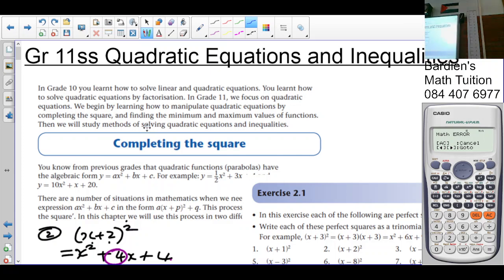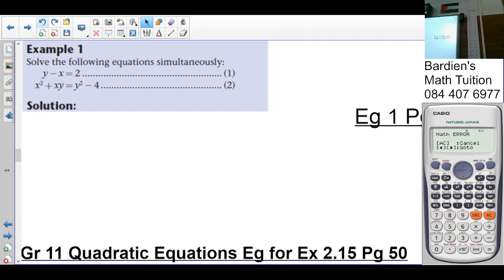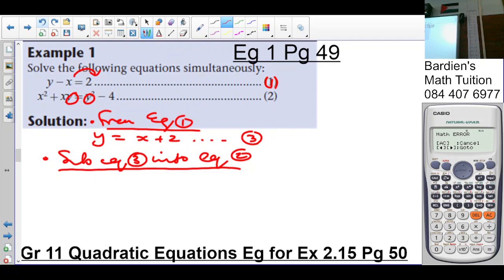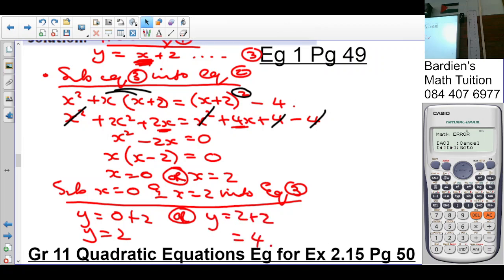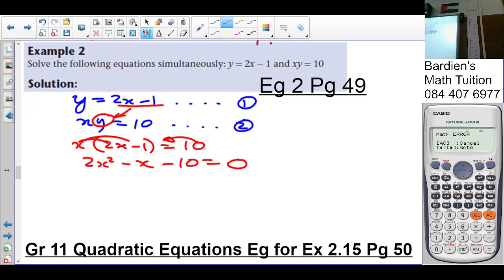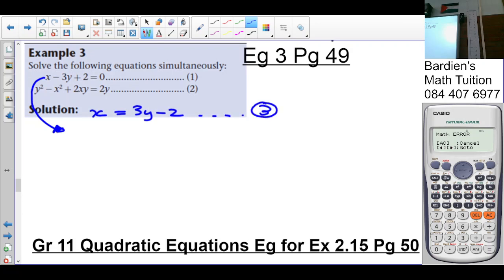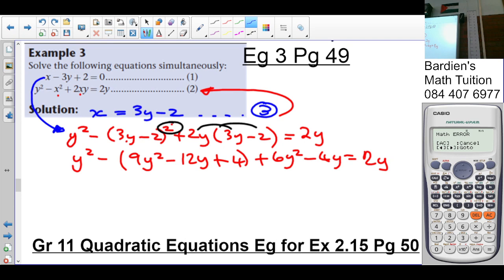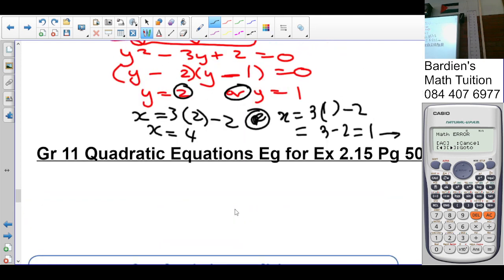Gr 11ss Quadratic Equations L13 Ex 2.15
Grade 11ss Quadratic Equations Lesson 13

Ex 2.15 Simultaneous equations

Full Lessons:
Lesson 10